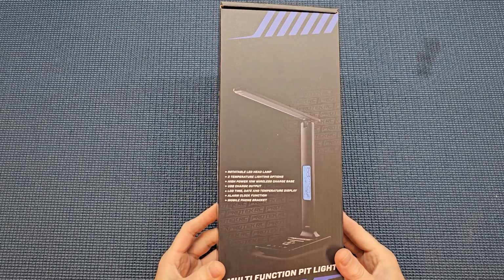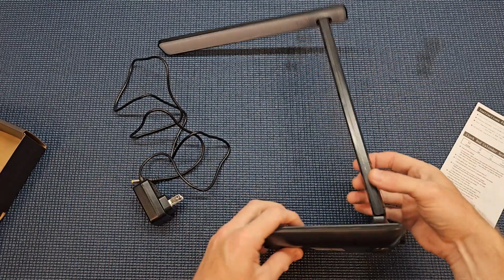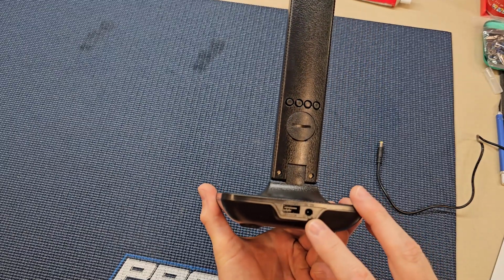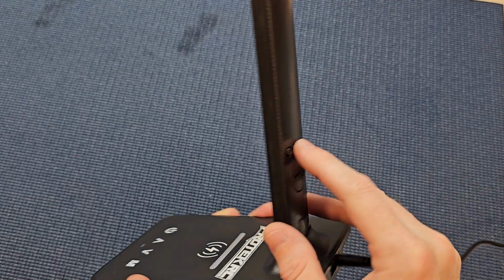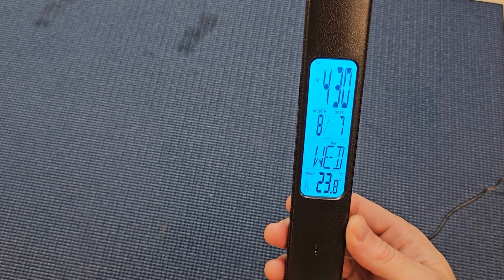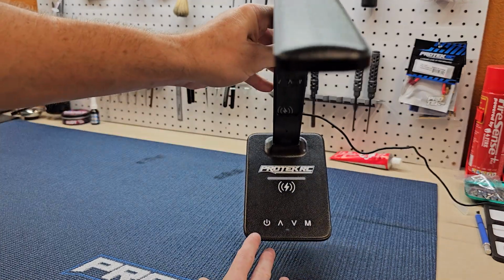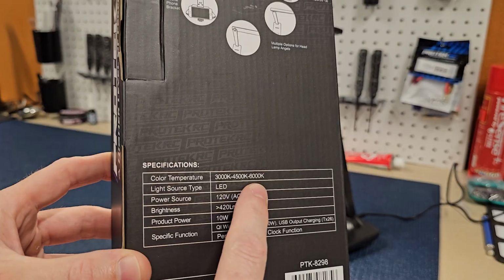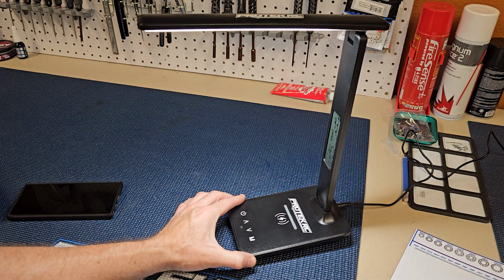ProTek R/C LED Pit Light w/Wireless Charging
Illuminate your workspace like never before with the ProTek RC LED Pit Light, featuring adjustable reach, brightness dimming, three color temperatures, wireless charging, time, date, temperature and more.